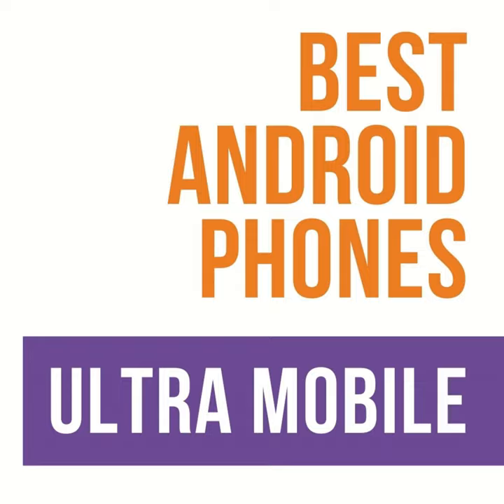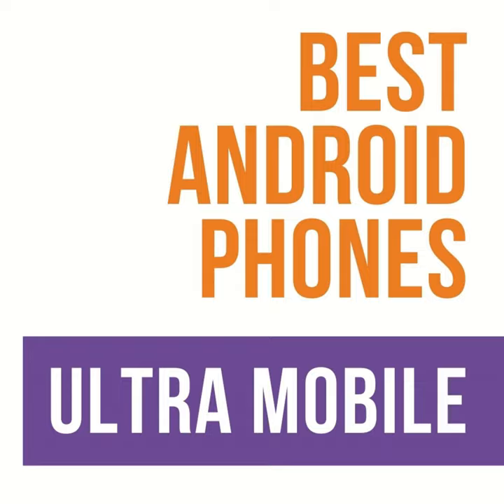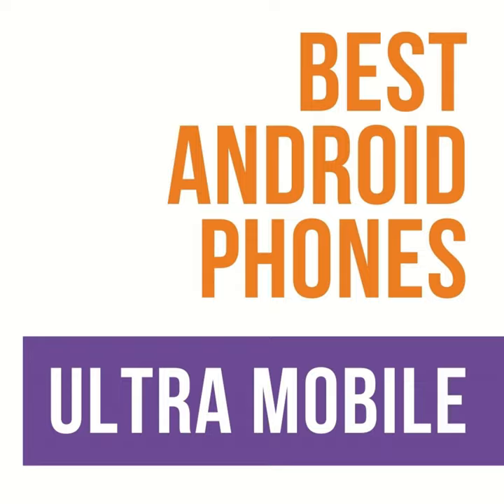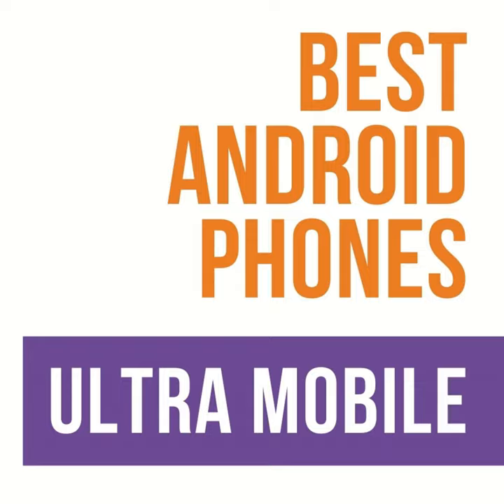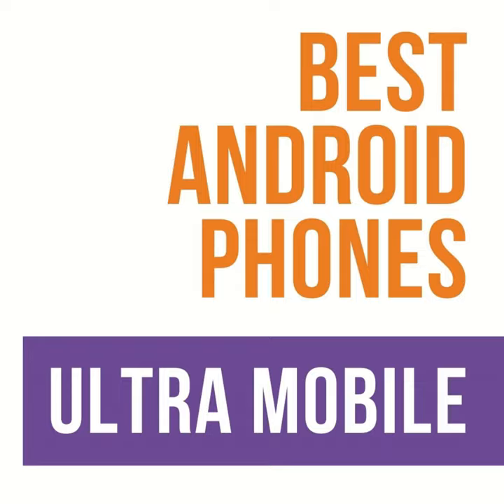Best Phones at Ultra Mobile (Spring 2022)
In the hunt for a new wireless carrier and/or new phone? You may want to consider what Ultra Mobile has to offer. Here, we pick out four of the best Android phones available for a number specific user types.

Follow AndroidGuys